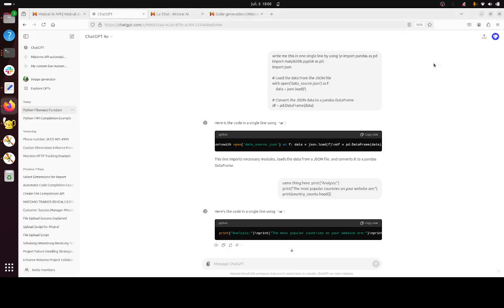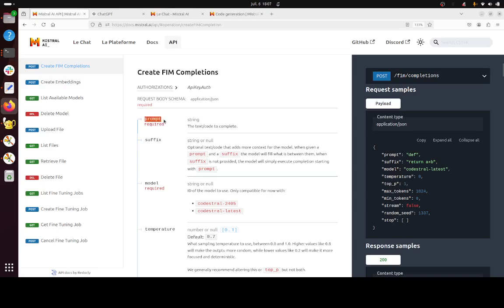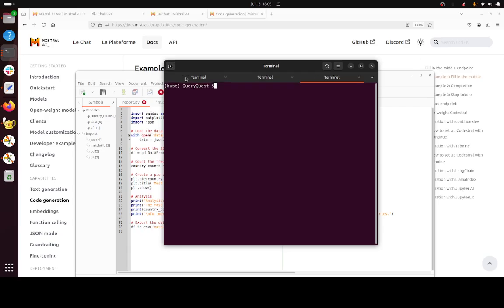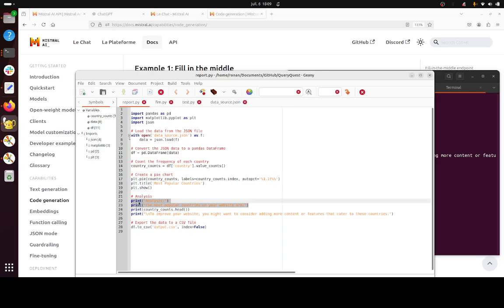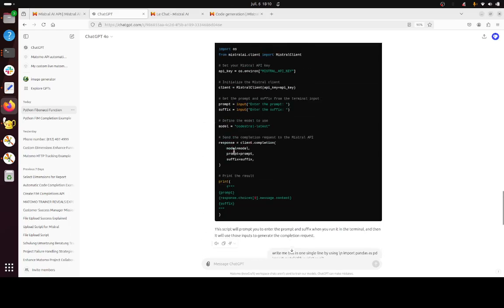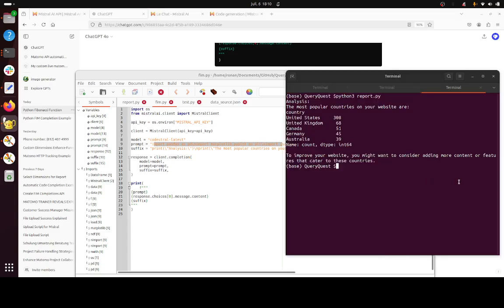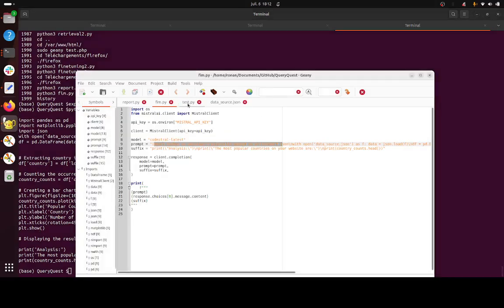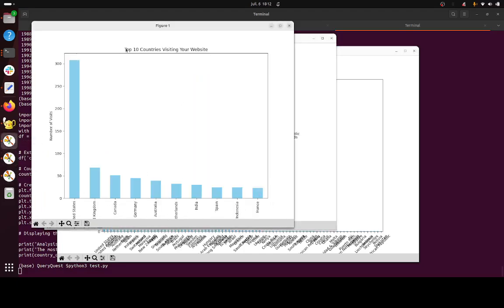Understanding the Mistral FMI API used with Matomo Analytics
A video tutorial explaining how the Mistral Fill In the Middle API is working. I am using here Matomo Analytics as an example.